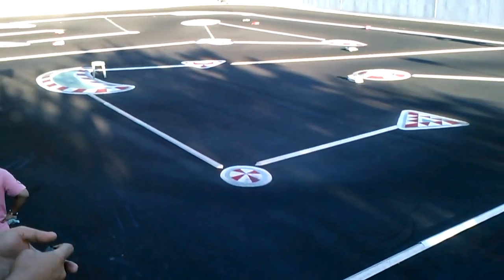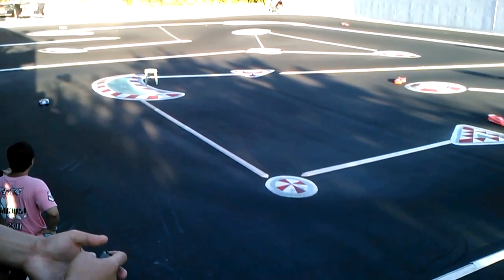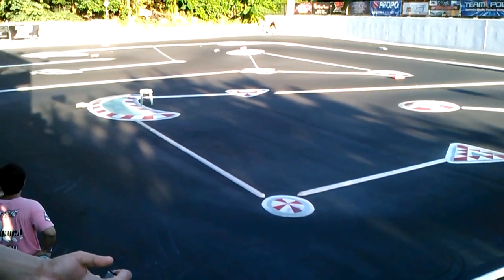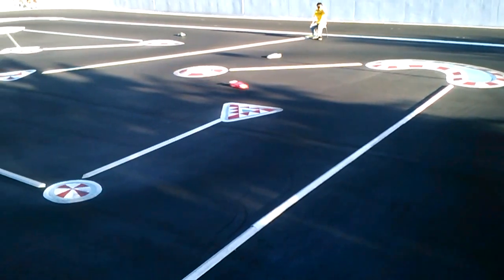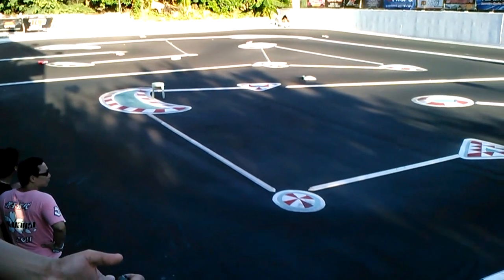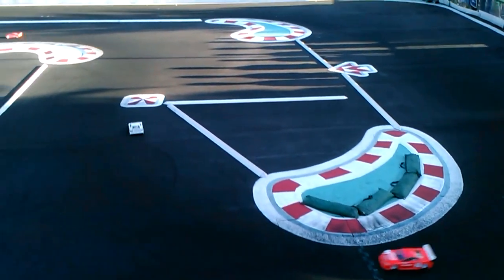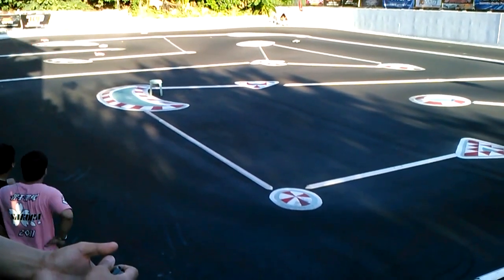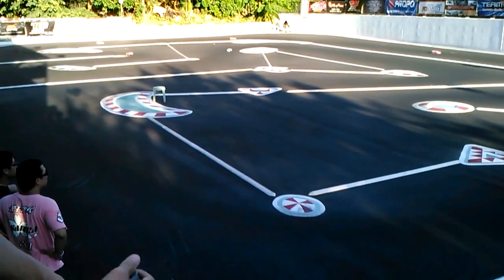2013-08-11 WAIGO CUP 2013 ROUND3 MOD CHASSIS A-main Leg 2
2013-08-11 WAIGO CUP 2013 ROUND3 MOD CHASSIS A-main Leg 2

RC 玩樂站 .TV - RC Play Station.TV